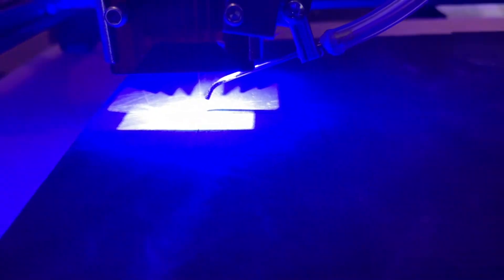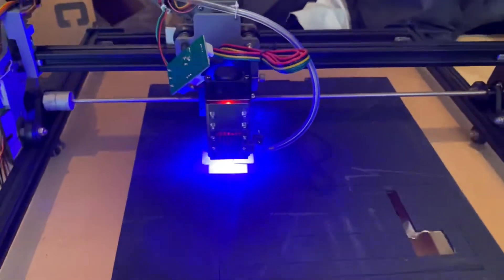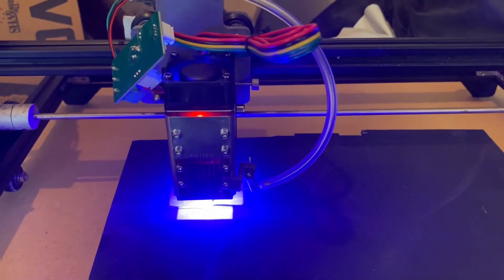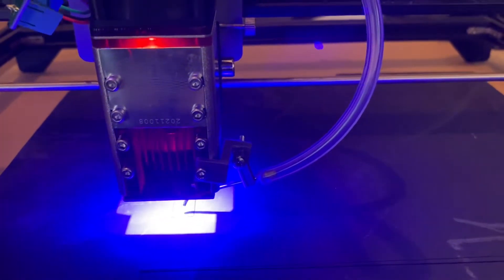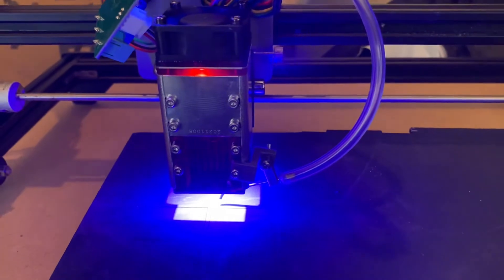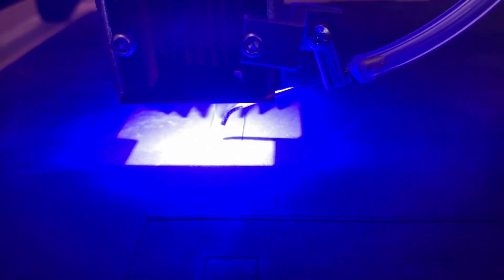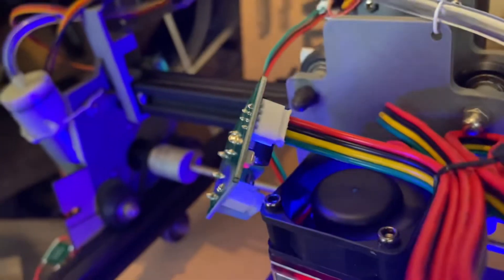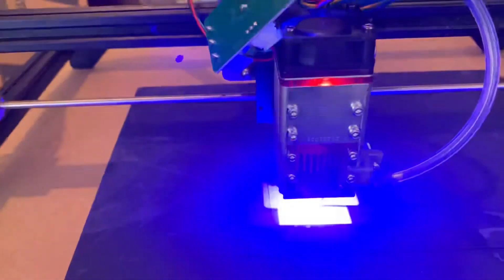PLEASE READ UPDATE BELOW Neje 40watt dual diode laser on Ortur Laser Master 2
(EDIT) So it turned out, I was severely under-powering the laser, by using the existing Ortur electronics and the new power supply in to that.  Since making this video, I now put power directly into the board and simply send the pwn signal from the ortur board.  This means I have two power supplies running (no big deal) and a bit of extra wiring, but it will now cut through that 3.6mm ply in one pass.

I’ve heard some good things about the Neje 40w laser so decided to try on on my Ortur Laser Master 2. I ordered this on AliExpress through the official website and it arrived within two weeks to the UK. So far, testing has gone very well, does anyone want to buy a 20 W laser? :-)￼